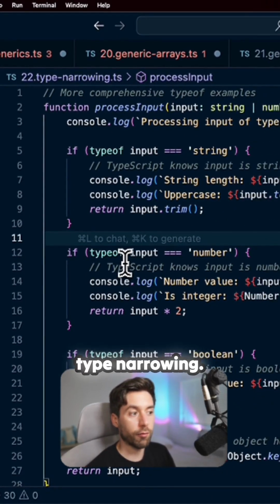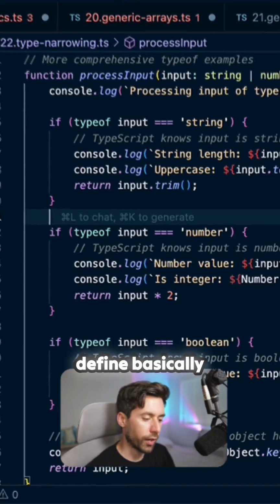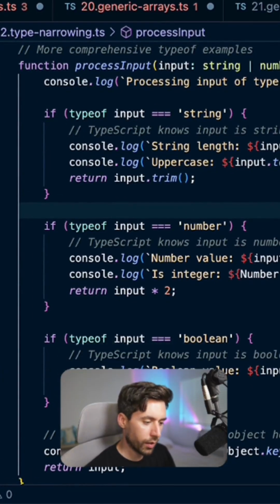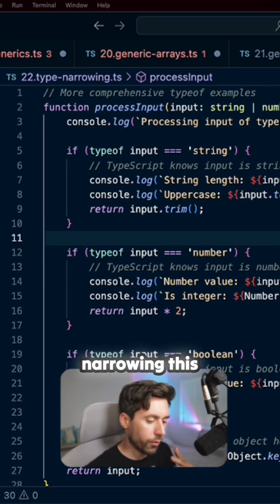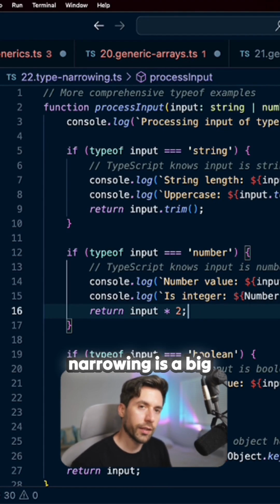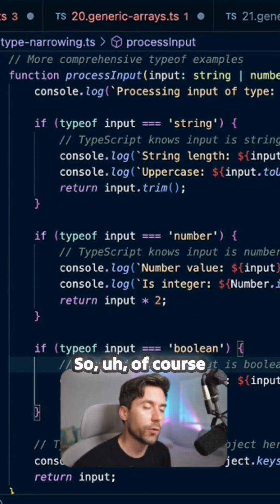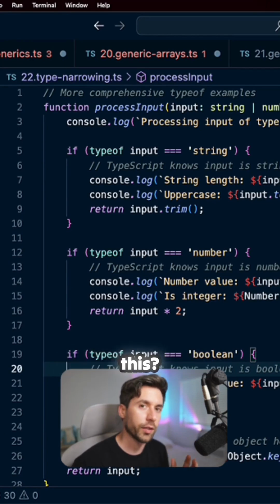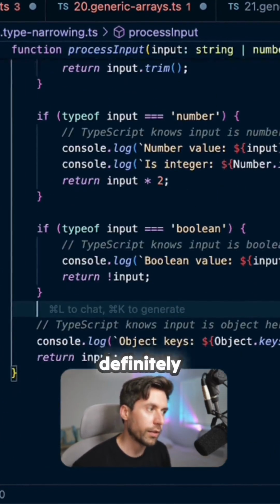Type Narrowing In XR: Handling Interaction Feedback Like a Pro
Type Narrowing in XR: Mastering Feedback Interaction

Is this like a director interactor? Or a hand interactor? You adjust interaction feedback based on the type of interactor. It's a concept called type narrowing.